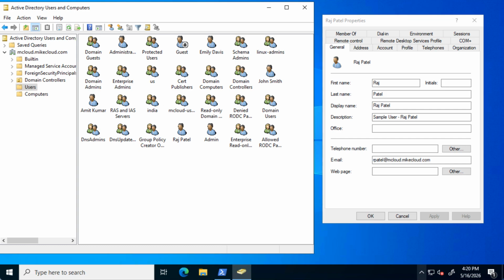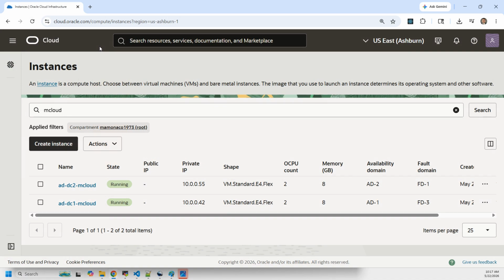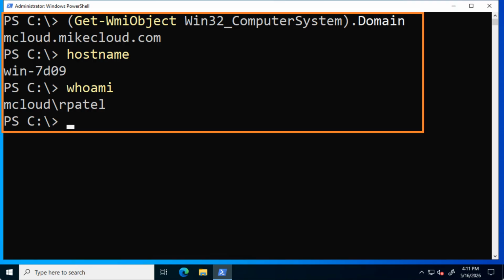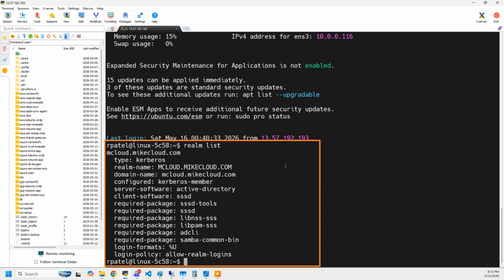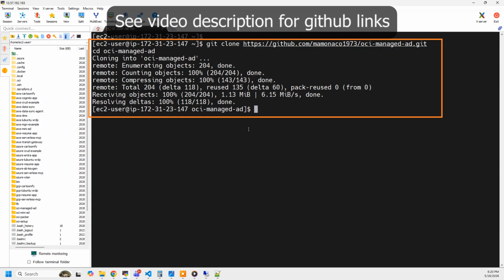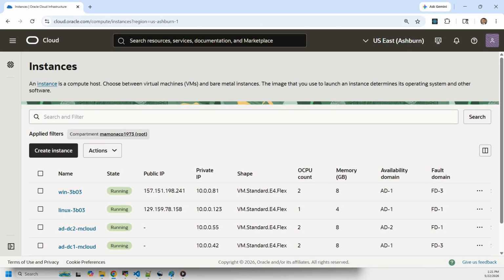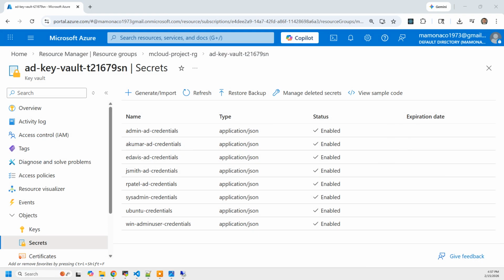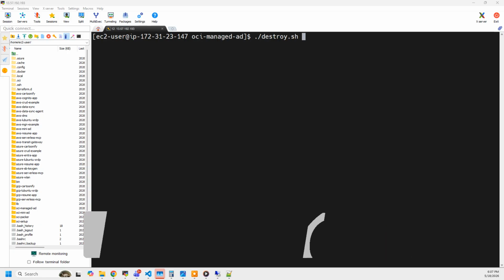AWS Has It. Azure Has It. GCP Has It. So I Built It for OCI.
Deploy a production-grade, highly available Active Directory domain on Oracle Cloud Infrastructure using Terraform. Two Windows Server 2022 domain controllers — split across availability domains — with Linux and Windows clients that domain-join automatically at boot. The domain controllers and Object Storage sentinel bucket are packaged as a reusable Terraform module you can drop into your own projects.

- Building a two-DC, highly available Windows Server AD domain on OCI with Terraform
- Using OCI Object Storage as a sentinel to signal domain controller promotion
- Domain-joining Ubuntu 24.04 and Windows Server 2022 instances at boot via cloud-init
- Connecting to private subnet instances via OCI Bastion Service
- The OCI Vault deletion hold problem and how it affects repeatable automation

INFRASTRUCTURE DEPLOYED
- VCN with public and private subnets, internet gateway, NAT gateway, route tables
- Two Windows Server 2022 domain controllers (VM.Standard.E4.Flex) in private subnet, split across availability domains
- OCI Bastion Service for private DC access
- Object Storage sentinel bucket for DC promotion signaling and provisioning logs
- Ubuntu 24.04 Linux client (VM.Standard.E4.Flex) joined to the domain
- Windows Server 2022 client (VM.Standard.E4.Flex) joined to the domain

TIMESTAMPS
00:00 Introduction
00:21 Demo
01:36 Architecture
02:04 Build the Code
02:22 Build Results
02:57 OCI Vault Issue